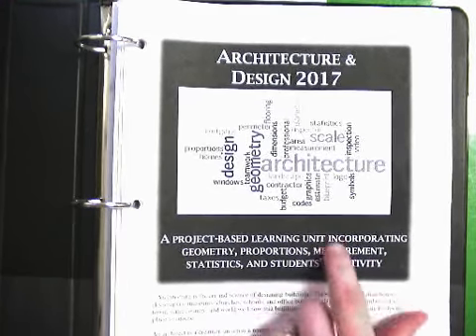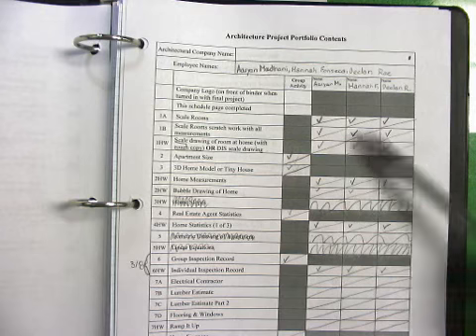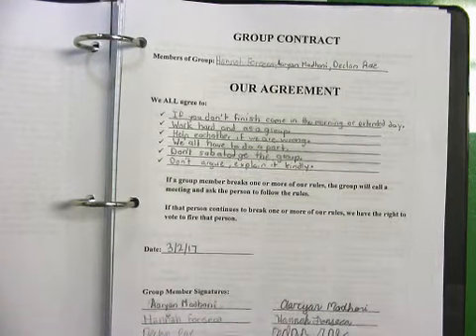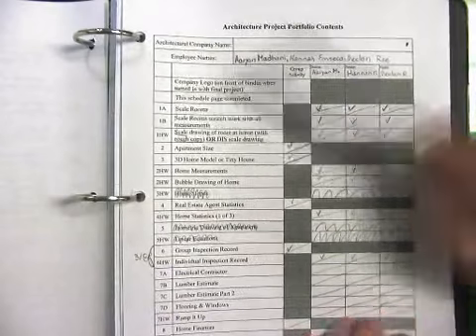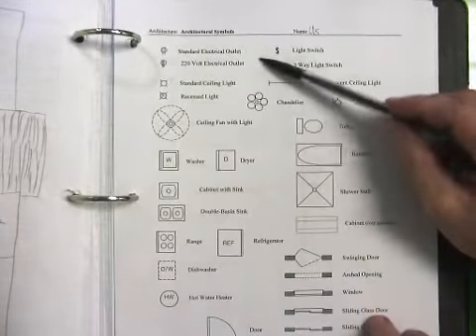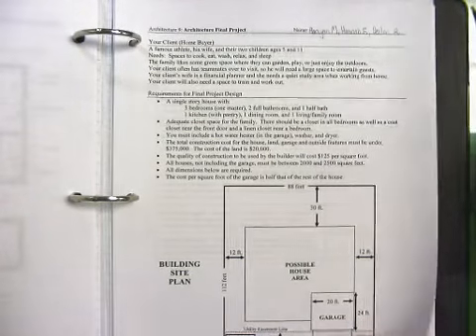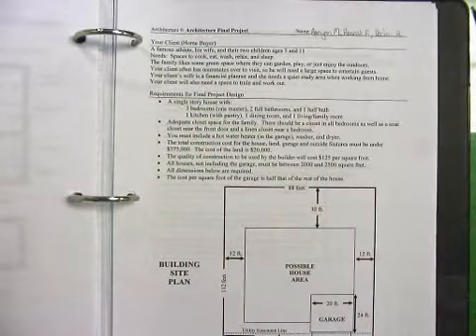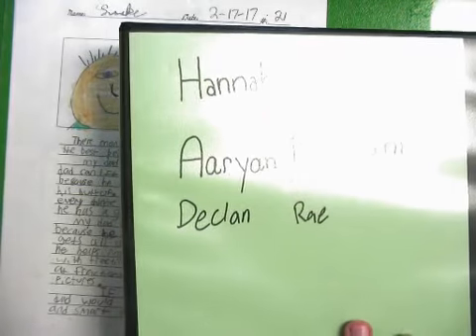Architecture Folder Set Up